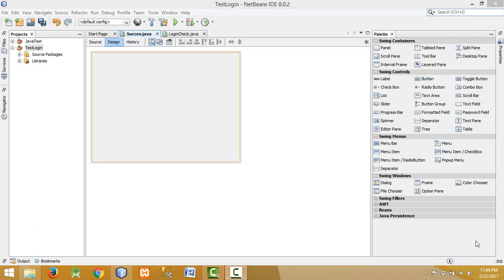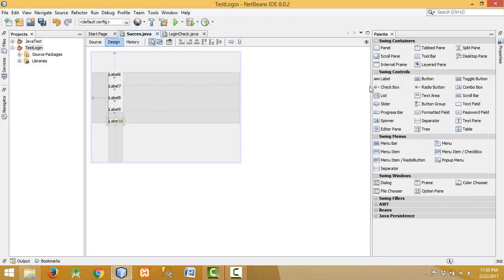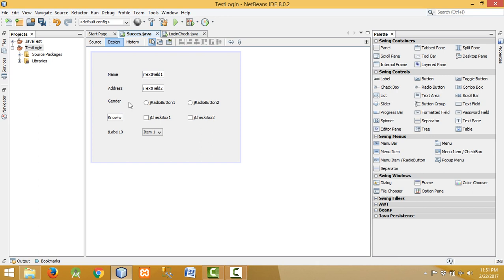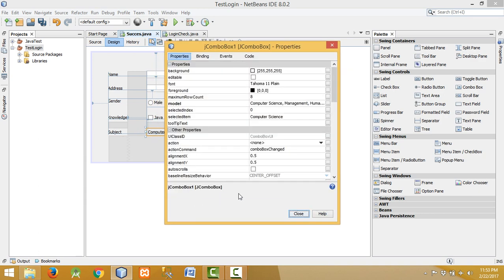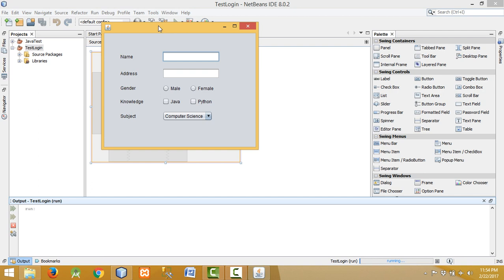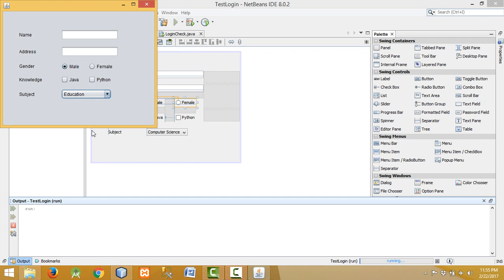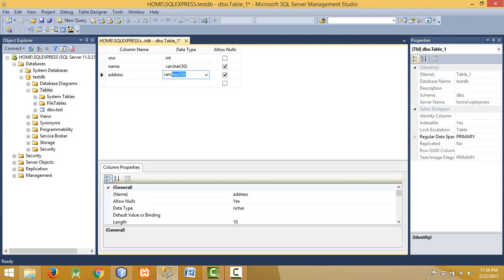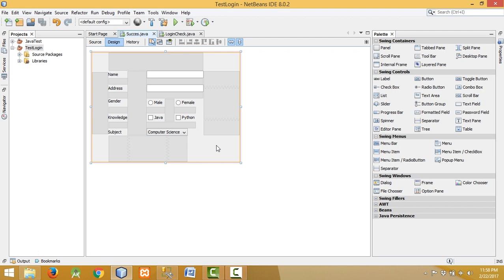Insert data into SQL server using java Part -1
Insert data into sql server | insert data into table | create data entry form in java with sql server | insert item into database table Insert data in SQL from TextField, RadioButton, CheckBox, ComboBox using Netbeans